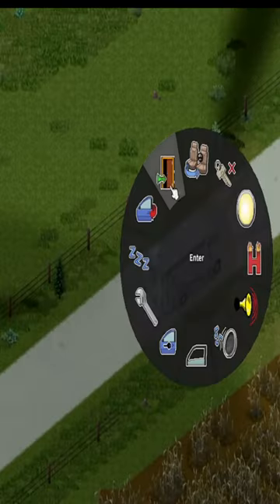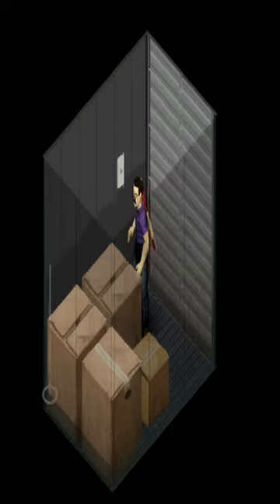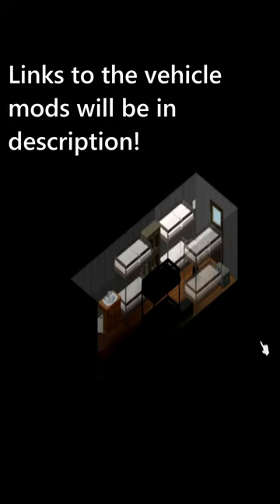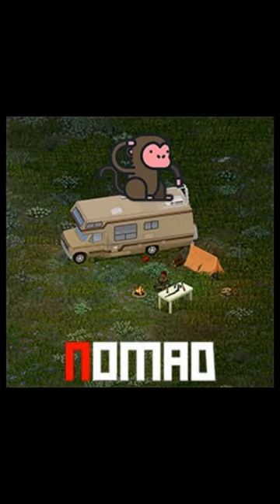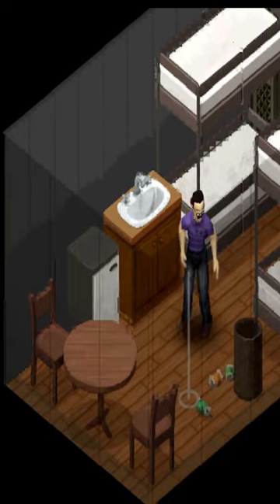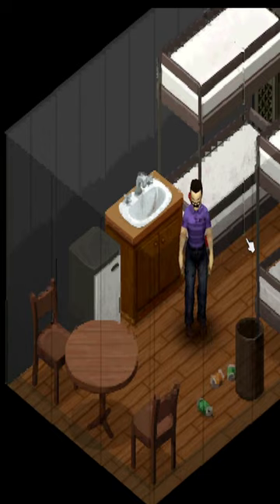Rv interiors!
Can't stay put in one place can you? want to travel all over the map while still having a place to stay at? well i have a mod for you my friend.

very active and cool vanilla server i heavily recommend:
IP: mjota.net
PORT: 16261
their discord server:

(van was vanilla)